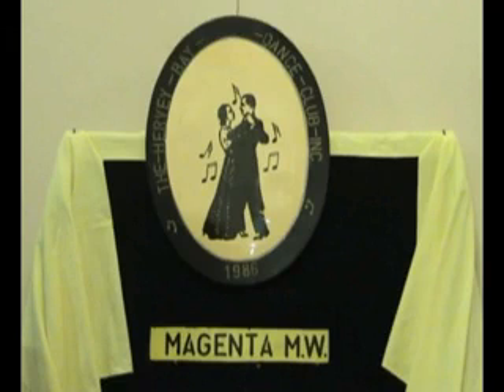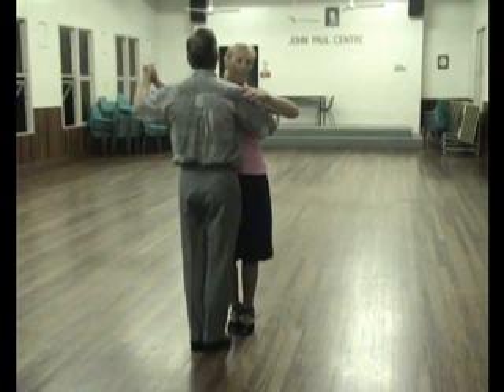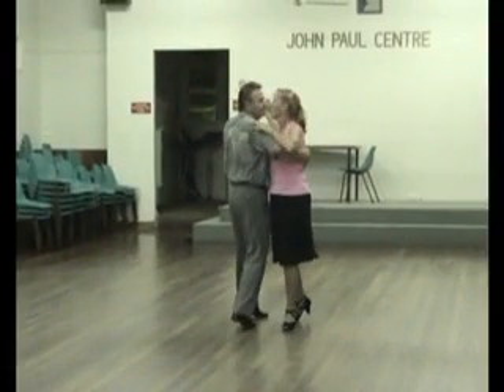Magenta Waltz sequence dance